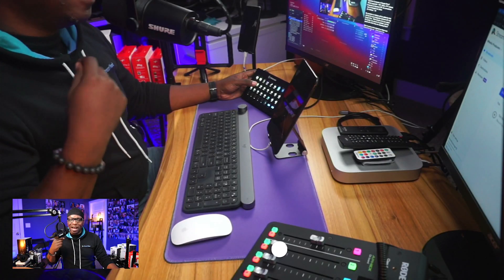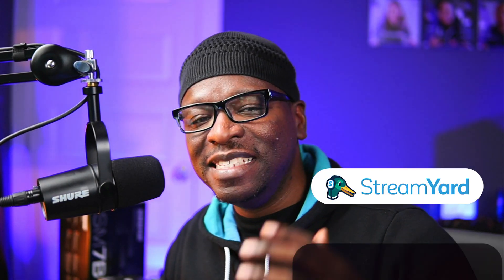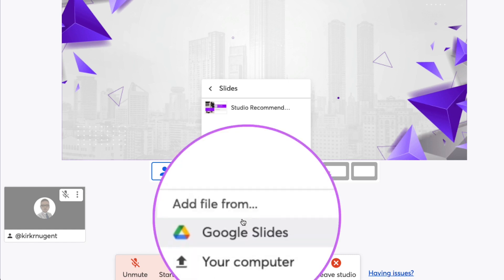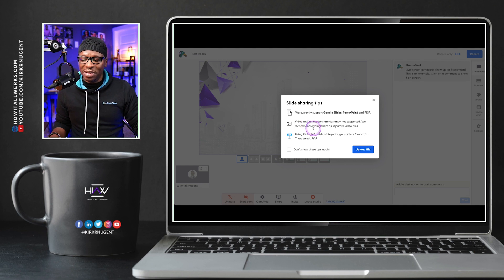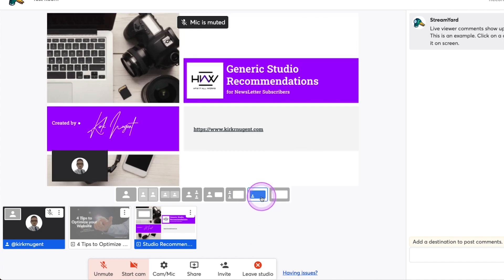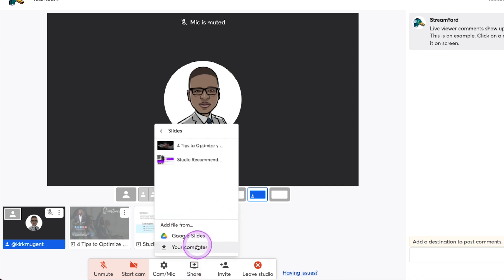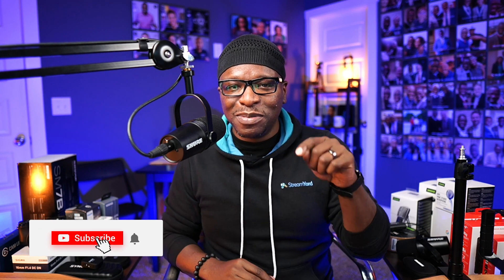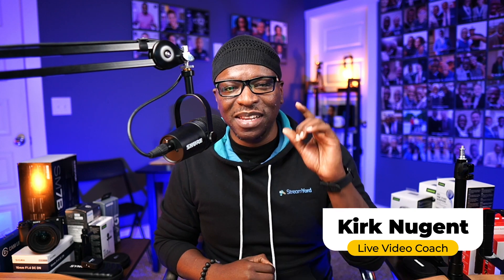How to use StreamYard Slide Sharing | New Feature Alert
StreamYard surprised us with a new feature, Slide Sharing.  In this video I go over where to find it and how to use it for your live shows with StreamYard.

Chapters
0:00 - New Feature: Slide Sharing
1:25 - Where to Find Slide Sharing
2:12 - Load from Computer of Google Drive
2:40 - Slide Sharing Tips
3:30 - Load PDF Presentations w/ Layouts
5:22 - 2 Predictions & Request
6:40 - Join the Community